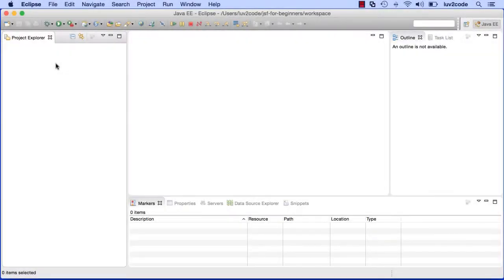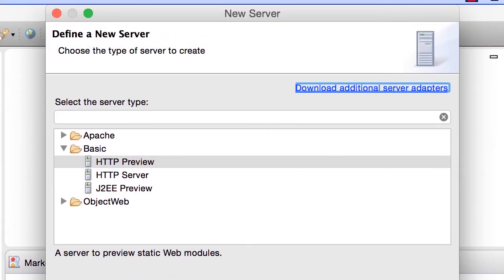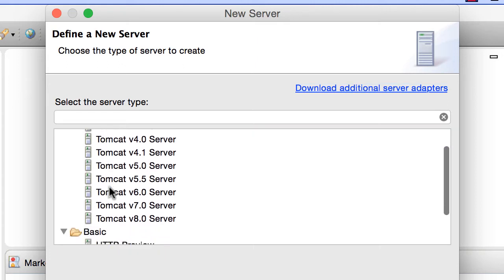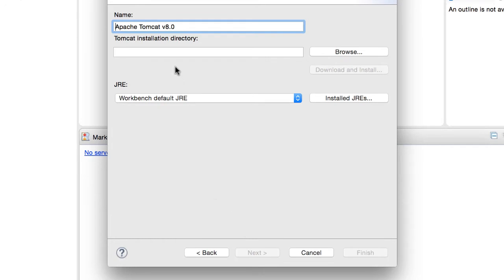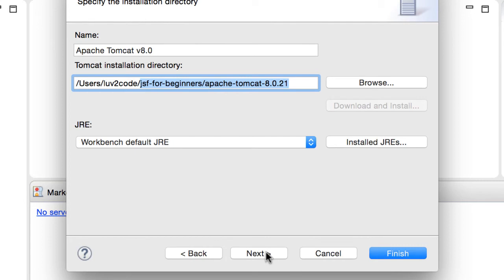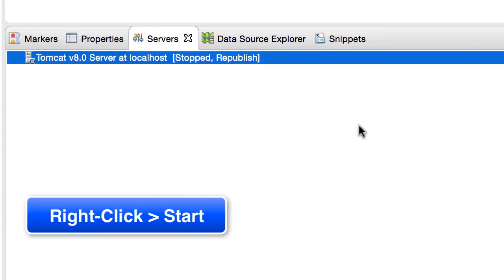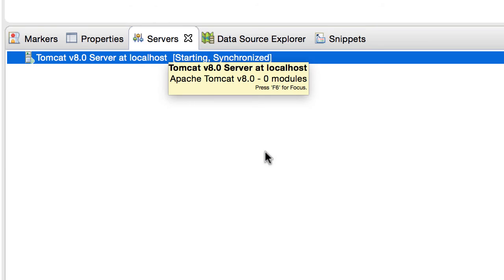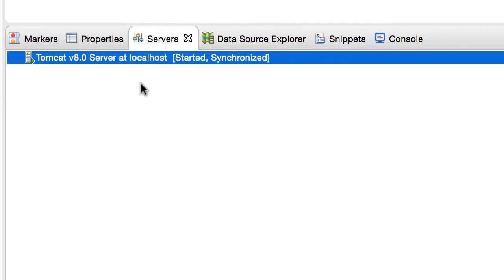JSF Tutorial #8 - Java Server Faces Tutorial (JSF 2.2) - Connect Eclipse to Tomcat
FULL COURSE: JSF Database Web Apps (40+ videos)

The premium course shows you how to connect to a database using JSF.

This JSF tutorial series will help you quickly get up to speed with JSF.

Questions or problems with this JSF tutorial? Post them in the comments section below.

Want to suggest a video for this JSF tutorial? I'm always looking for new video ideas.

Let me know what video you'd like for me to create for this JSF tutorial.